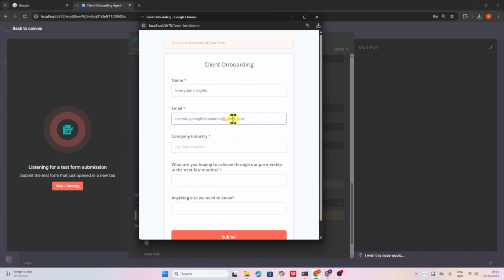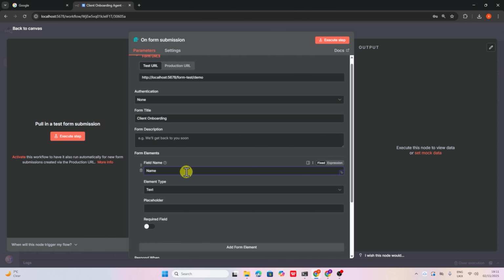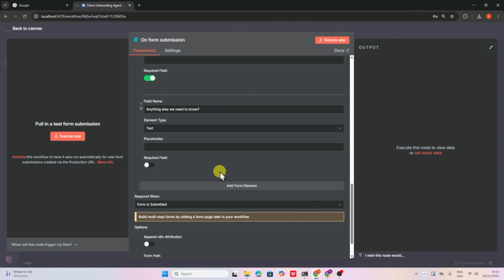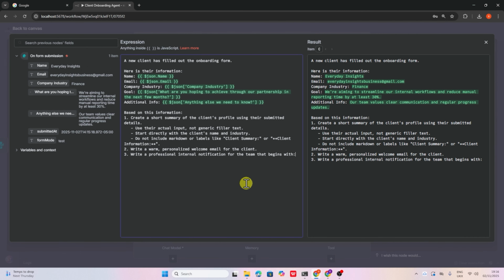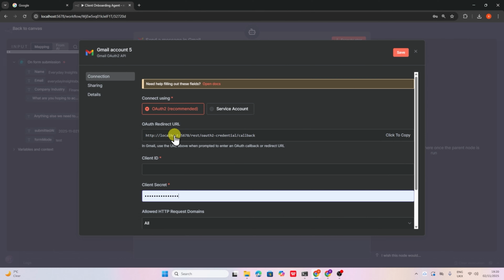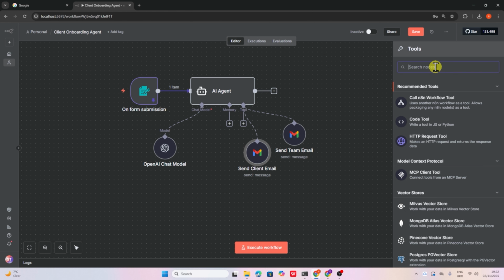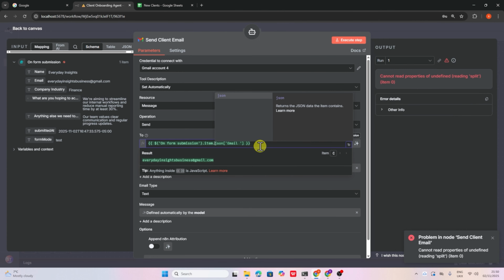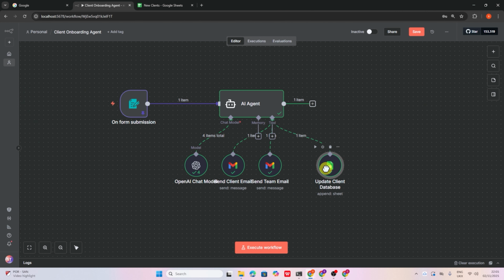How I Stopped Losing 40% of My Clients With One Automation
🚀 Grab the full set of AI Agent prompts used in the video using this

⚙️ Since poor onboarding hurts revenue, this tutorial teaches you how to build a simple no-code automation that streamlines the entire process using form triggers, AI, and Google Sheets

TIMESTAMPS:
00:00 Intro
00:45 Demo
01:05 Build